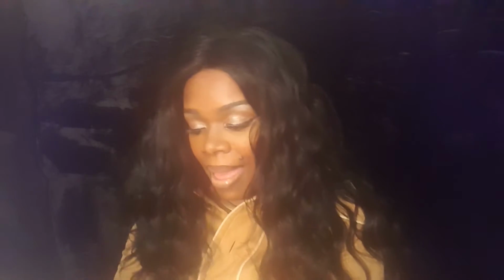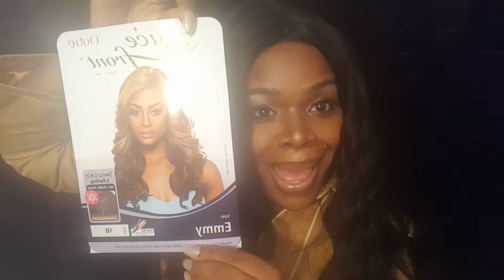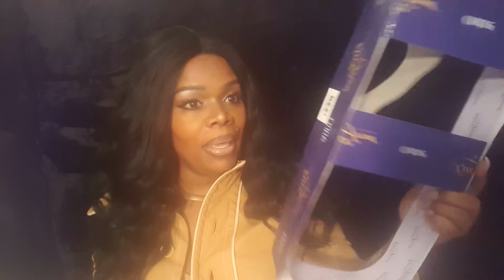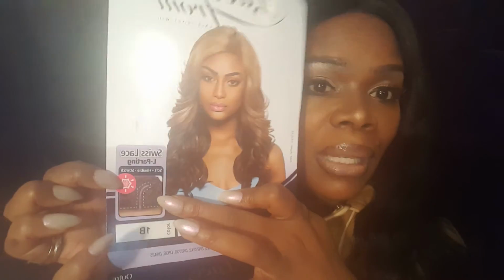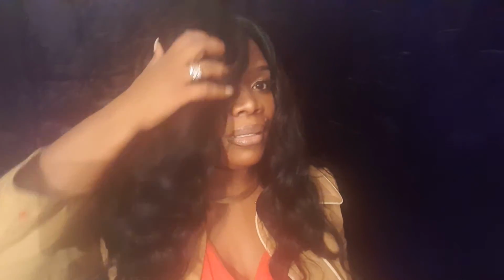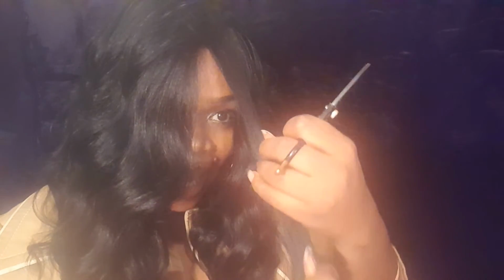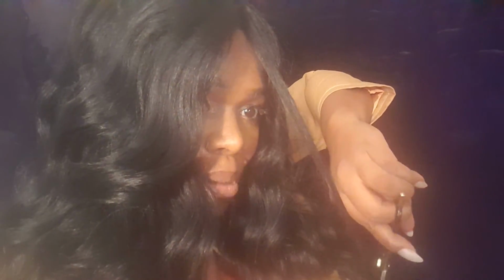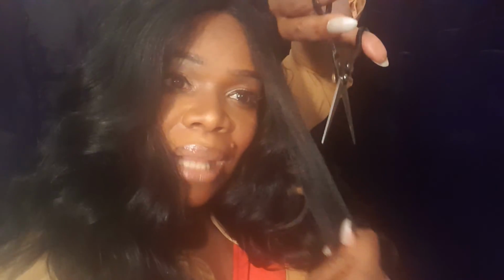OUTRE EMMY SWISS LACE FRONT L-PARTING SYNTHETIC WIG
OUTRE EMMY SWISS LACE  L-PARTING  SYNTHETIC WIG

Outre Good wig for price.
You can purchase this wig from Outre.com

OUTRE.COM

Swiss Lace
LACE Front

Tutorial on how to cut and style wig quick and easy
Is this wig great or horrible? Watch and see 😉